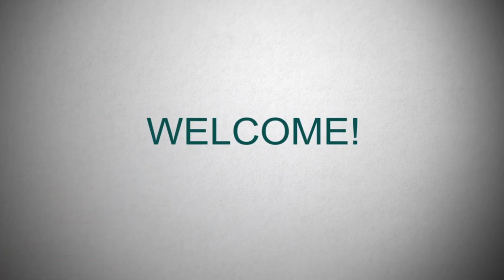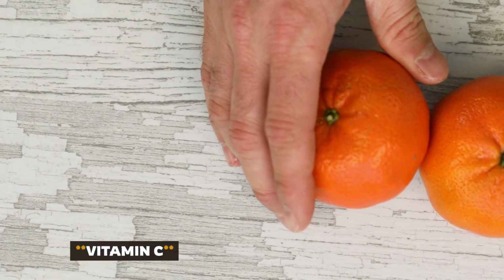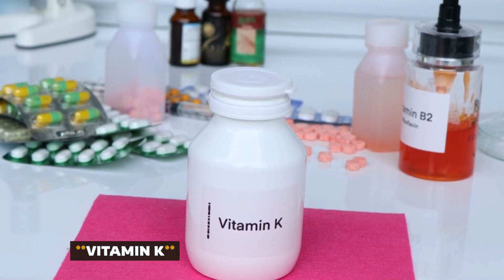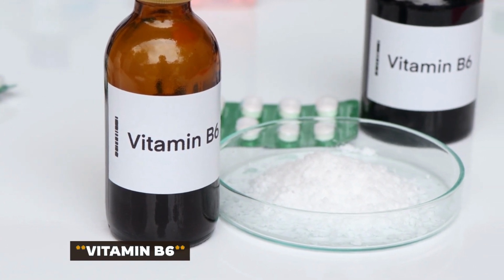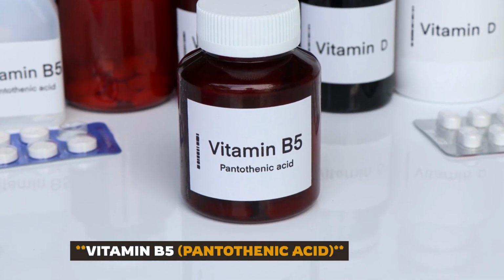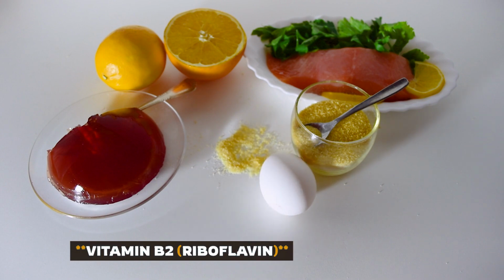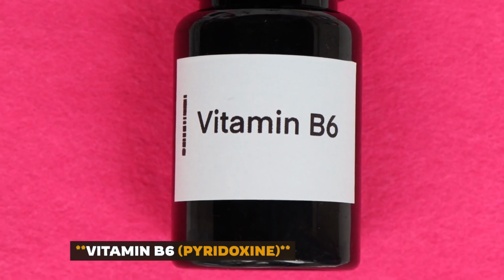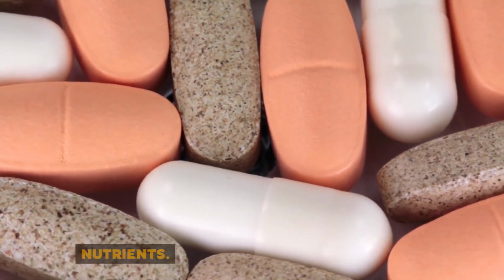JOINT RELIEF Essentials: 15 VITAMINS to Ease Pain Fast! | Nutriologgy- English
Find relief for achy joints with our latest video on "15 Vitamins That Ease Painful Joints." Joint pain can be debilitating, but fear not! In this comprehensive guide, we'll explore a variety of vitamins known for their ability to support joint health and alleviate discomfort.

- 💊 Fifteen vitamins and supplements to ease joint pain and inflammation.
- 🥦 Nutrient-rich options to support cartilage repair and joint function.
- 🍊 Dietary tips and habits to promote joint health and alleviate pain.
- 💧 The importance of hydration in maintaining joint mobility and comfort.
- 🌈 Expert insights on incorporating these vitamins into your daily regimen for joint relief.

📚 **Why Watch?**
Whether you're dealing with arthritis, injury-related pain, or general joint discomfort, this video offers practical tips and natural solutions to help you ease painful joints and improve your overall quality of life.

📌 **Timestamps:**
00:00 - Introduction
01:00 - Vitamin D
01:14 - Vitamin C
01:29 - Vitamin E
01:44 - Vitamin K
02:04 - Vitamin B12
02:17 - Vitamin A
02:31 - Vitamin B6
02:46 - Vitamin B3
03:09 - Vitamin B5
03:25 - Vitamin B9
03:37 - Vitamin B1
03:50 - Vitamin B2
04:11 - Vitamin B7
04:27 - Vitamin B6
04:42 - Vitamin B12
04:57 - Conclusion

Ease painful joints and reclaim your mobility with these fifteen powerhouse vitamins! 💊✨